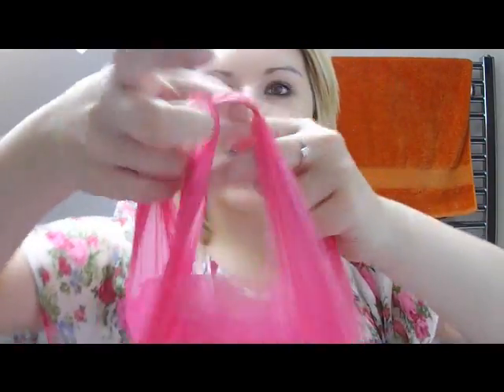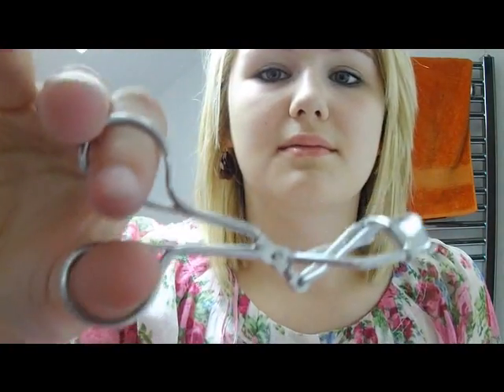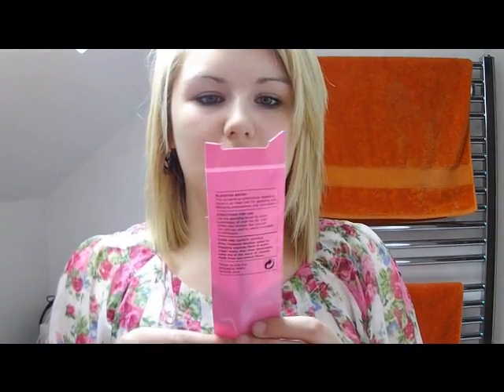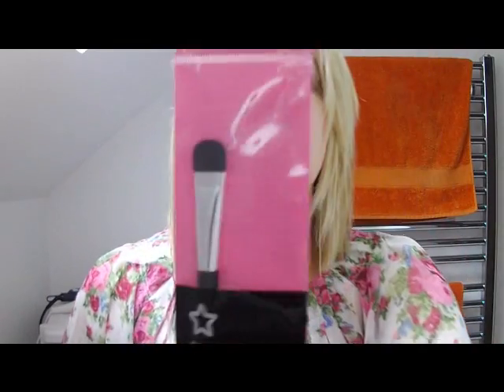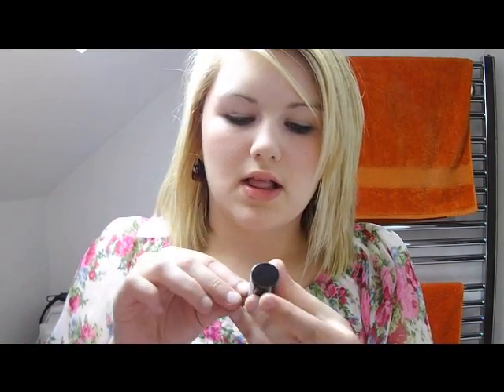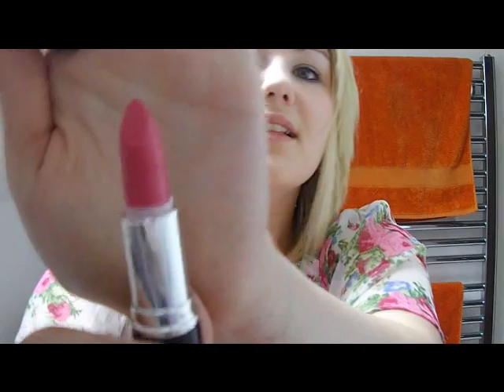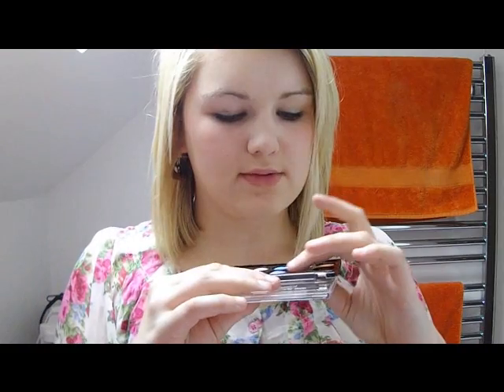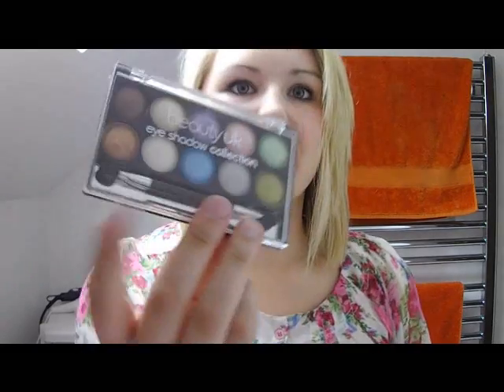Haul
went shopping this morning and thought i would show you guys what i got.3